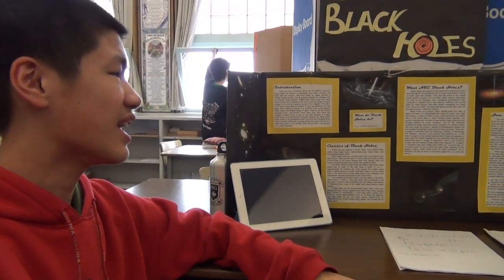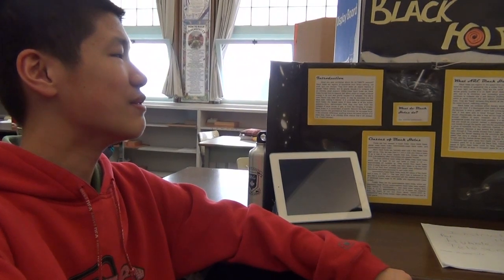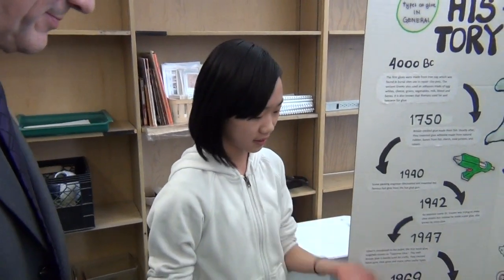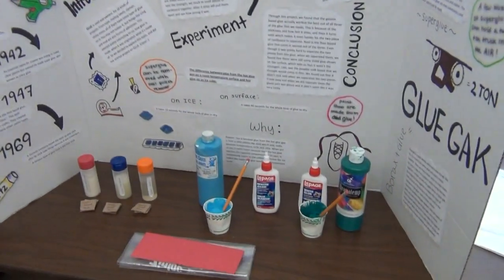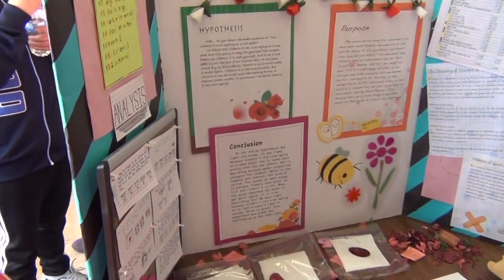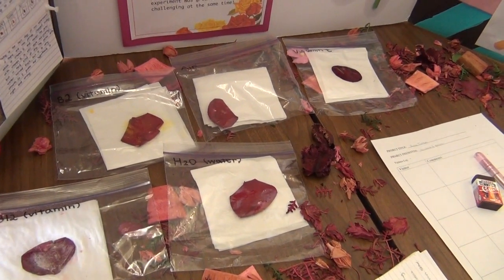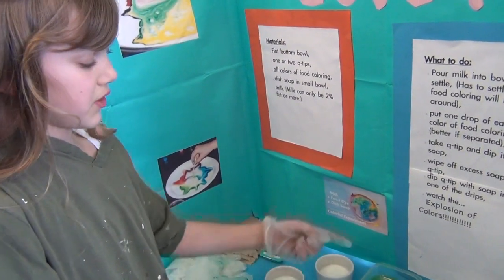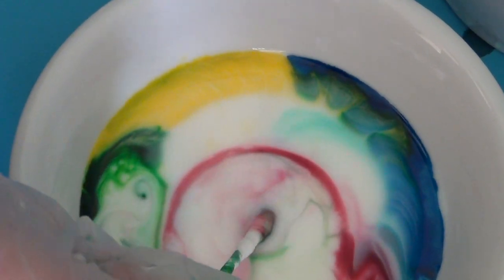VSB Science Fair at Maple Grove Elementary Pt. 2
Students at Maple Grove Elementary School display and discuss their science projects during a visit with Superintendent Steve Cardwell.